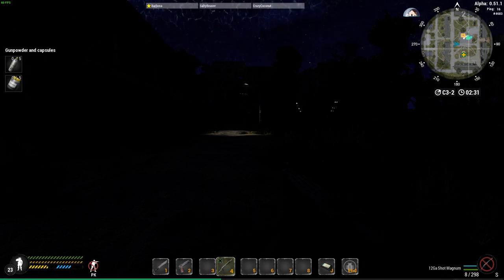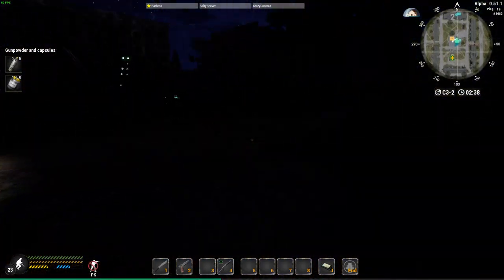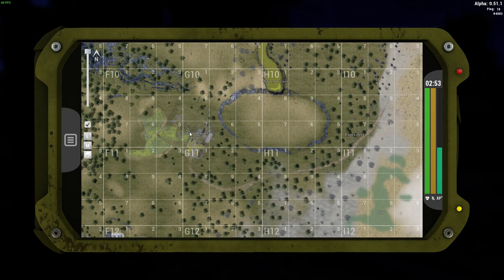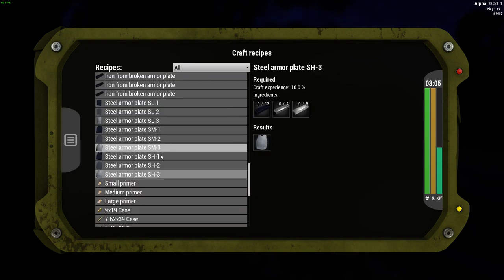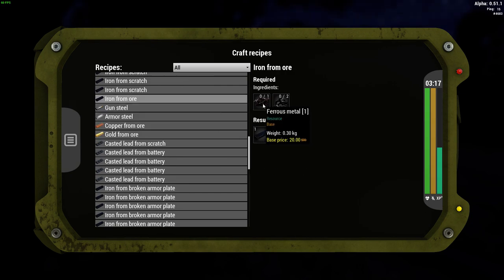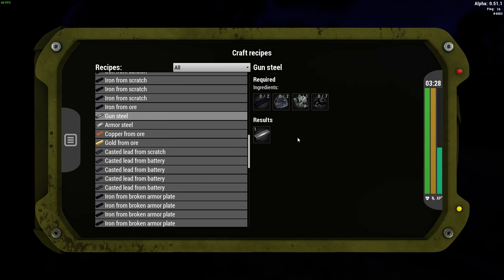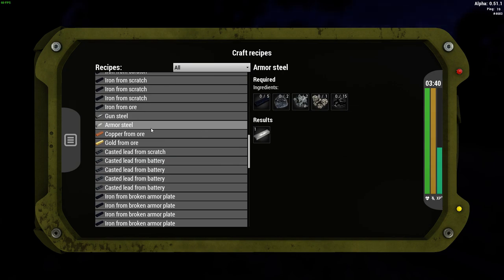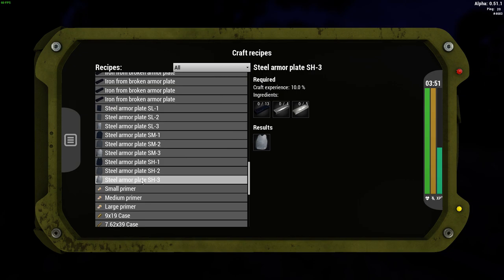Will To Live Online: How to craft armour plate sh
Hope this helps quoc hung on how to make armour